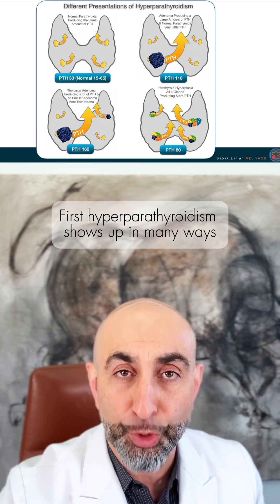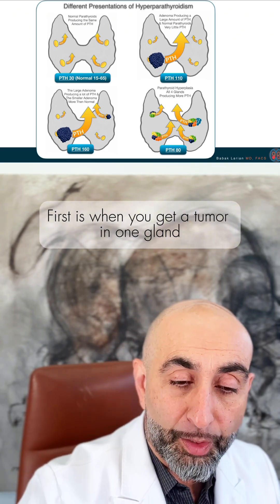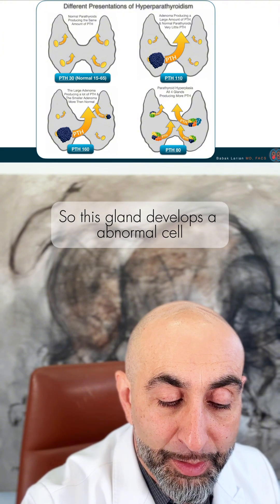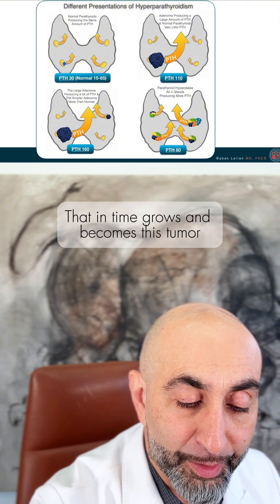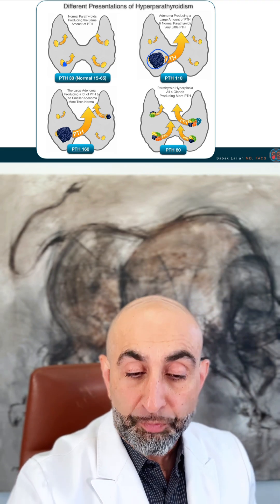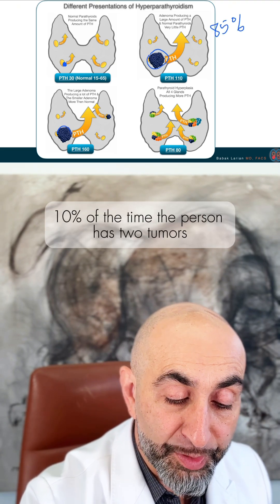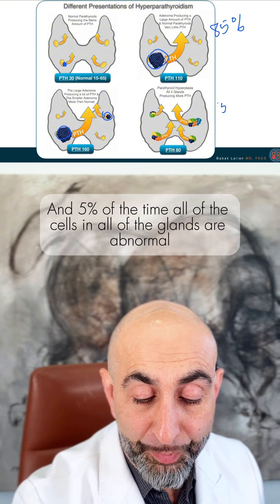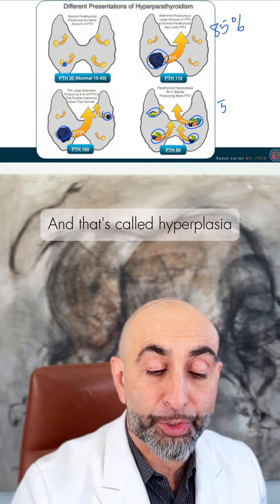What should you do if your parathyroids don’t show up on scans, yet you're still experiencing HPT?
What should you do if your parathyroid glands don’t show up on scans and you've been told to avoid surgery—yet you're still experiencing symptoms of hyperparathyroidism? Dr. Larian explains.